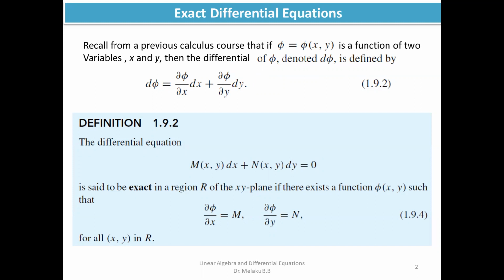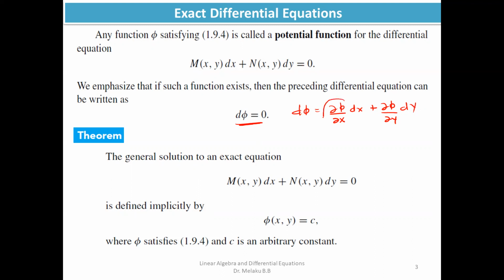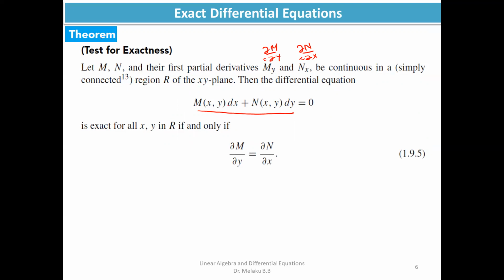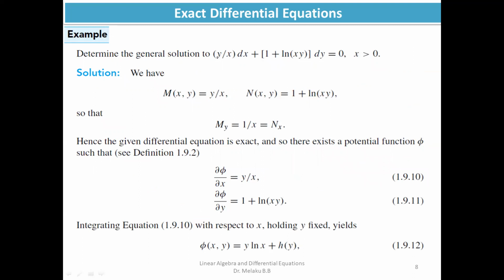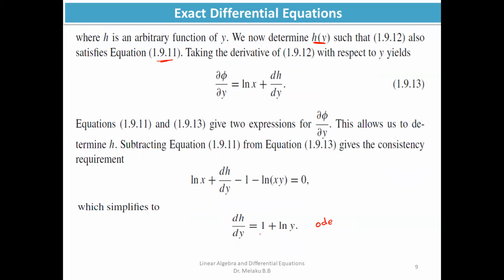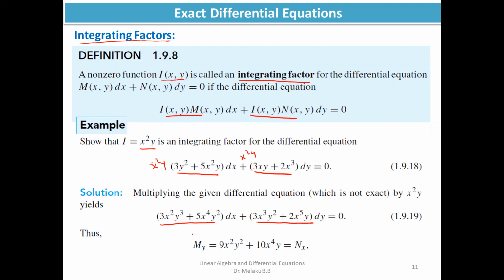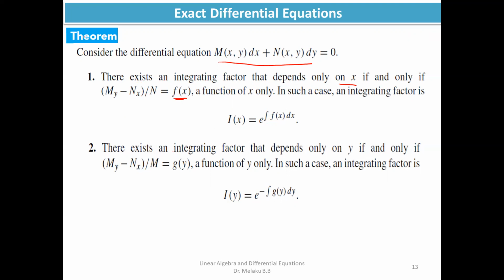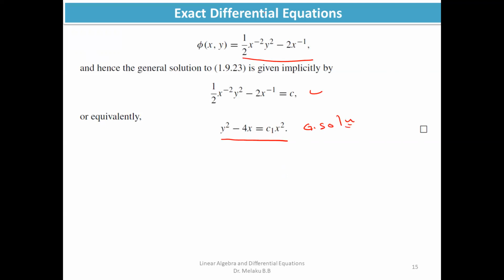Exact Differential Equations!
Welcome to AASTU University's captivating YouTube video on Exact Differential Equations! In this exciting exploration of this fascinating topic, we delve into the intricacies and techniques of solving exact differential equations.

Join us as our expert instructors from AASTU University guide you through the theory and application of exact differential equations in an engaging and accessible manner